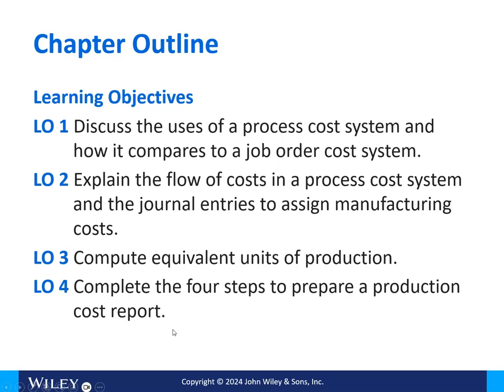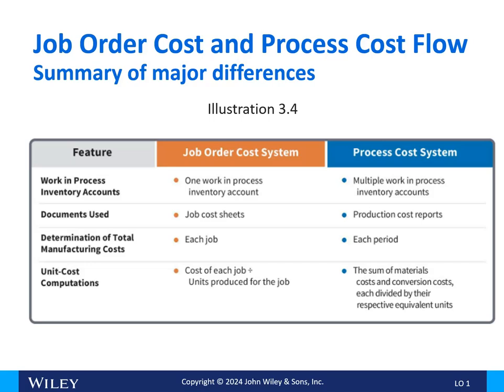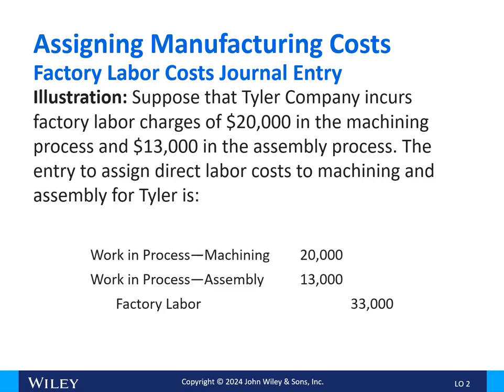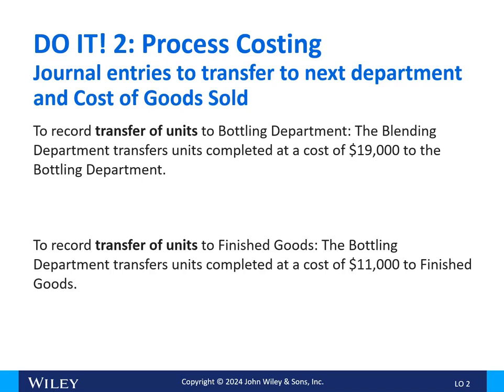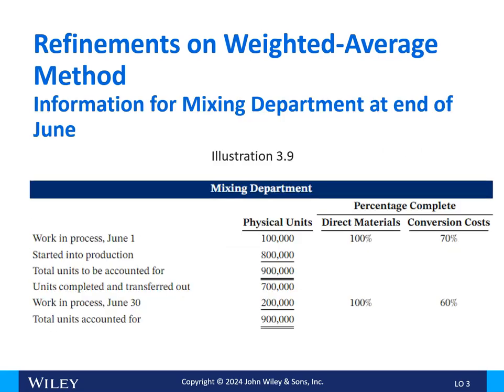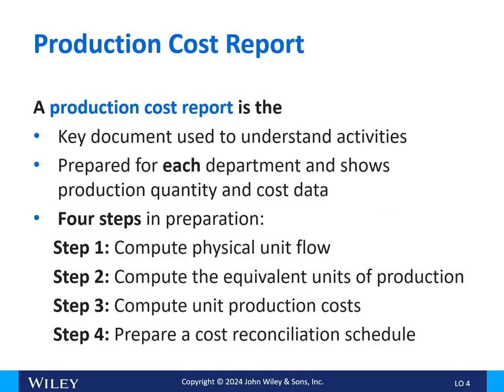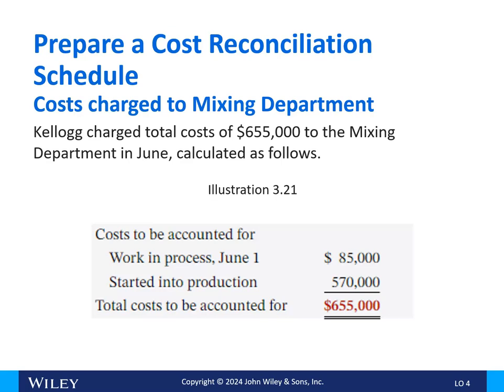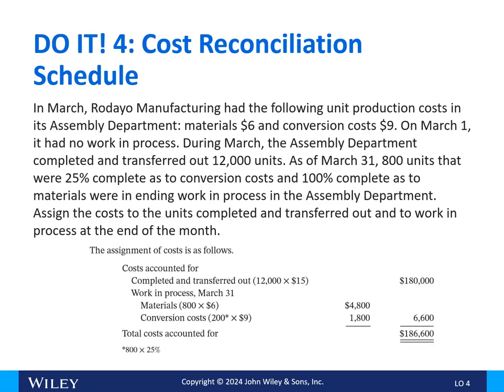ACC102 Ch 3 SP2026